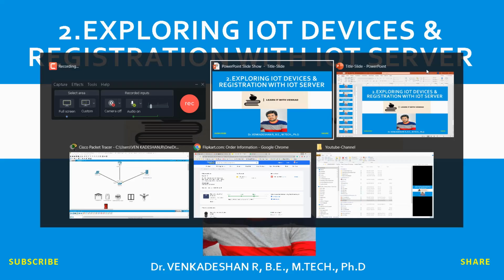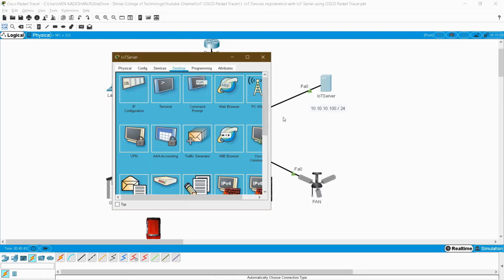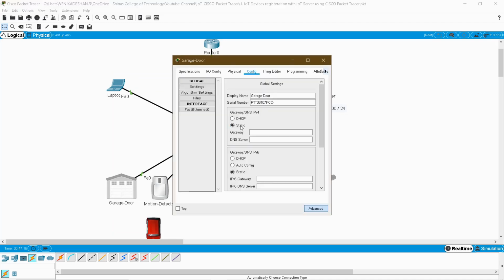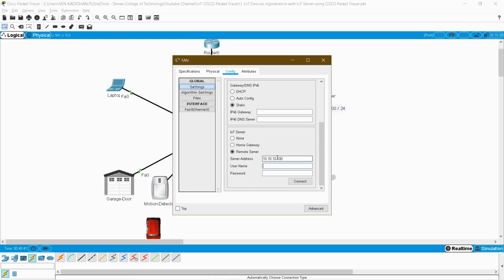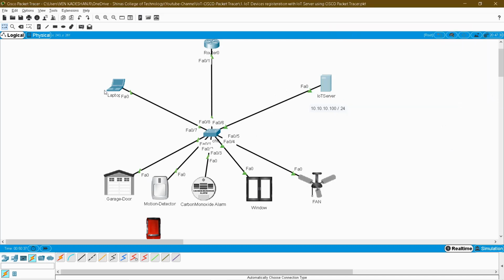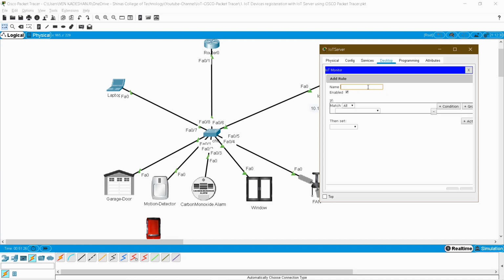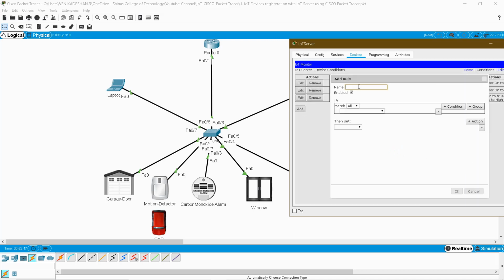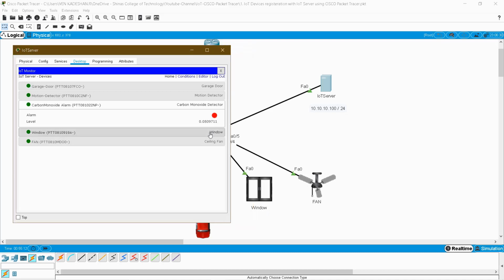CISCO IoT Part - 2 Exploring IoT Devices and Register with IoT Server using CISCO Packet Tracer NEW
1. How to add the IoT devices in CISCO Packet Tracer?
2. How to create an account in IoT Server?
3. How to register the IoT devices with IoT Server?
4. How to create a condition for IoT devices on IoT server?